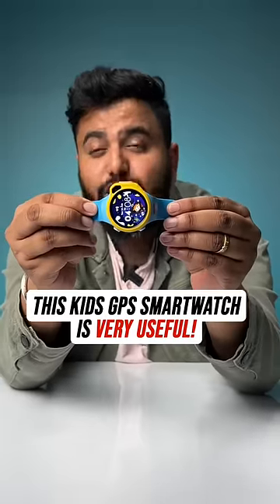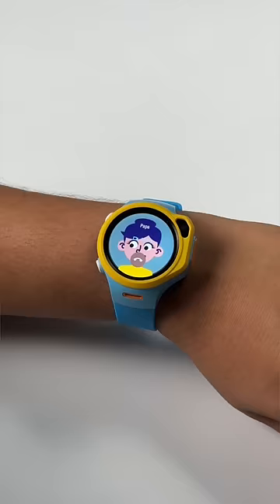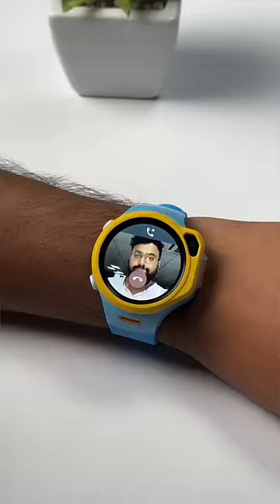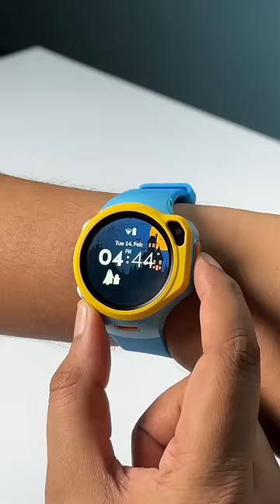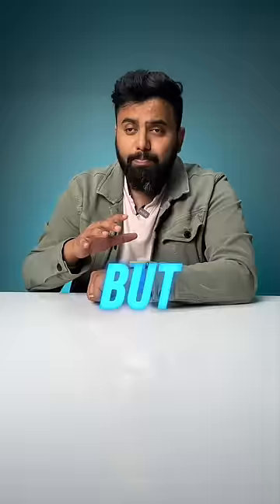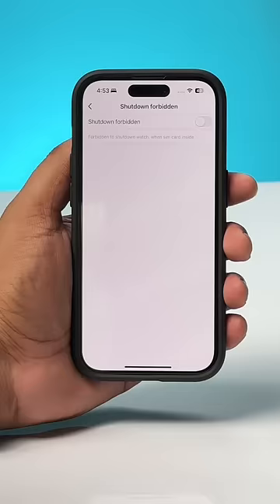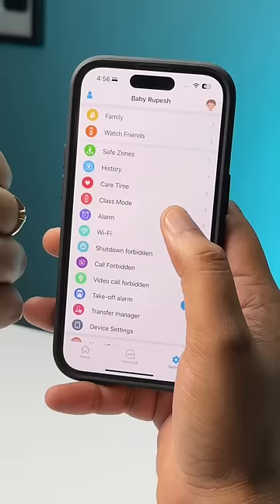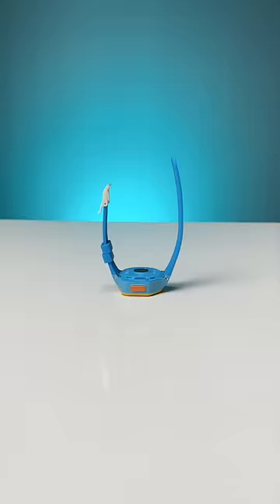This Kids GPS Smartwatch is Very Useful!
This smartwatch for kids is incredibly useful for parents because this kids smartwatch comes with SIM card support, GPS and it lets parent keep track of their kids, call them, make video calls and more.